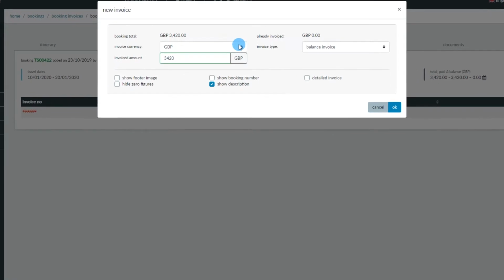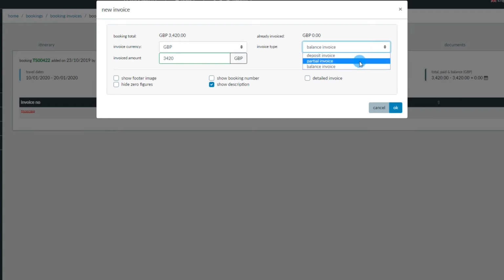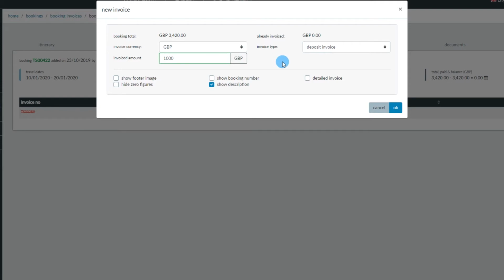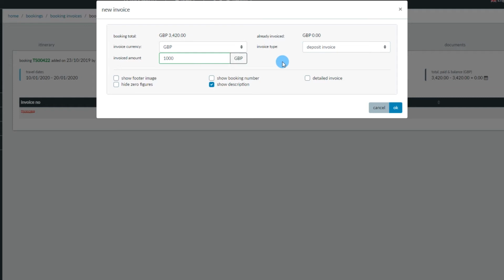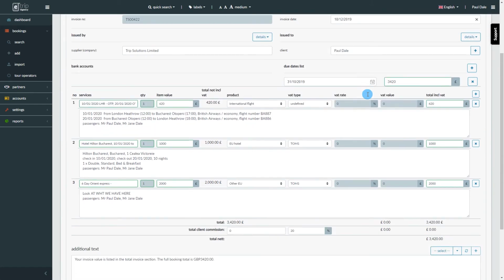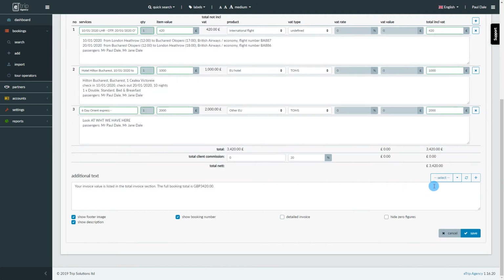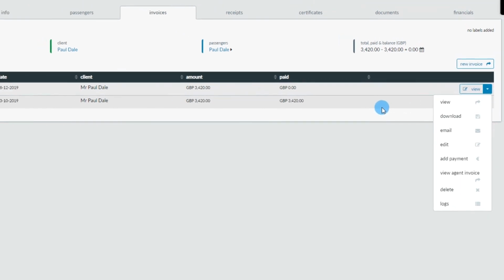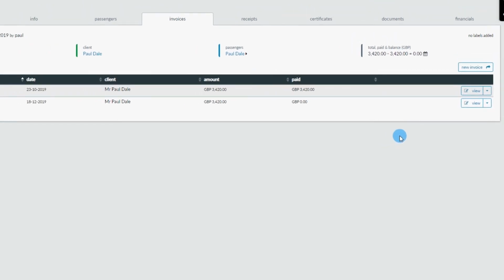How to generate and issue an Invoice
This video gives a tutorial on how to generate, edit and amend an invoice.
Start and invoice
Edit the invoice before issuing
Selecting the invoice type
Adding additional text to an invoice
Changing a proforma to full invioce